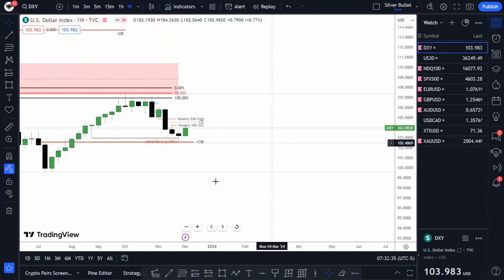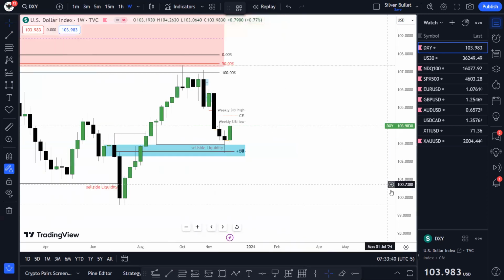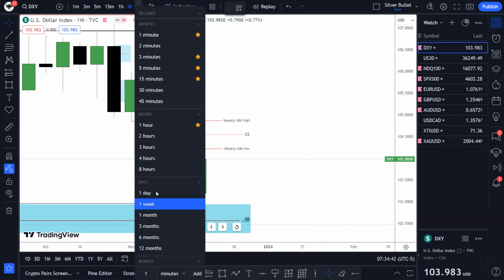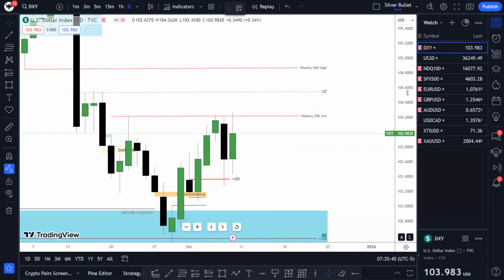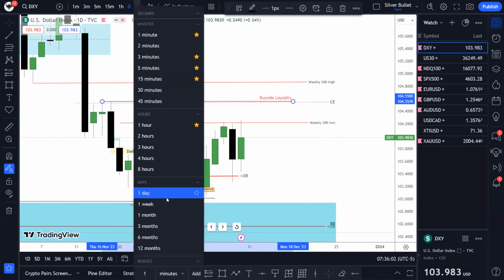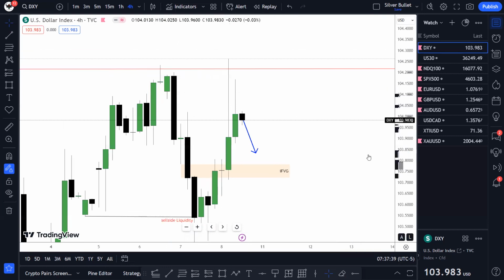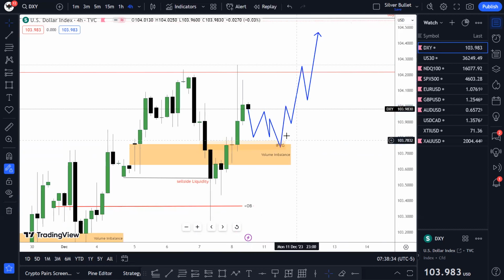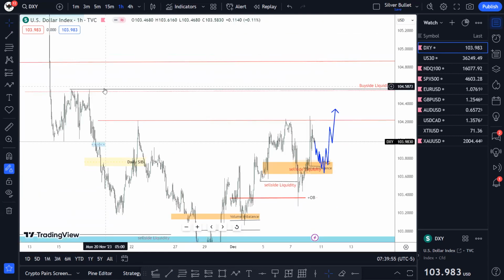Forex Market Preview. Dollar Index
Short Zoom meeting looking at the Dollar Index and what to expect next week.
Is it gonna be a bullish week?